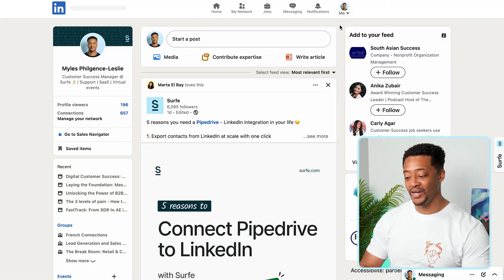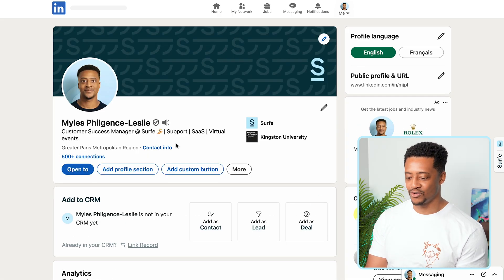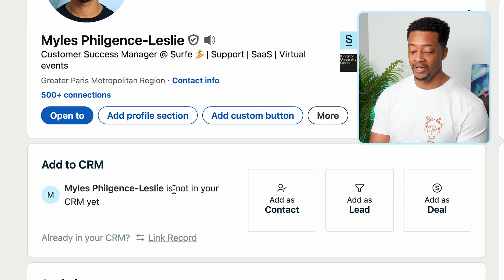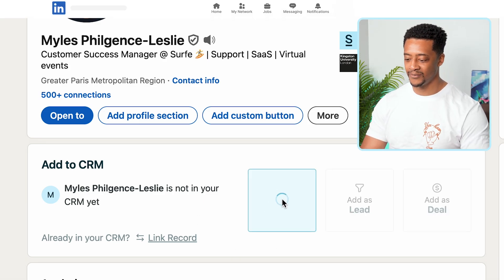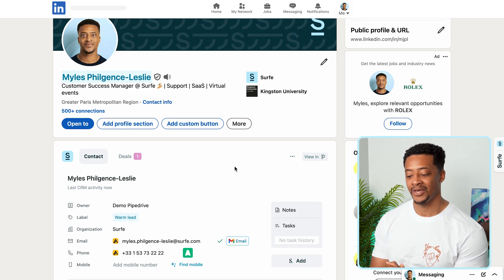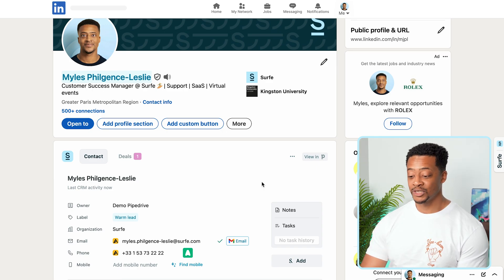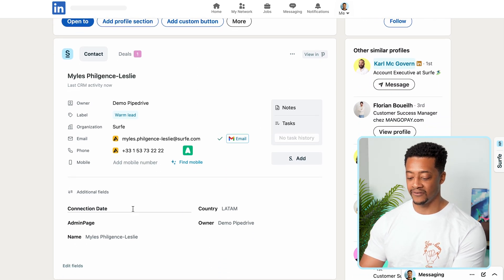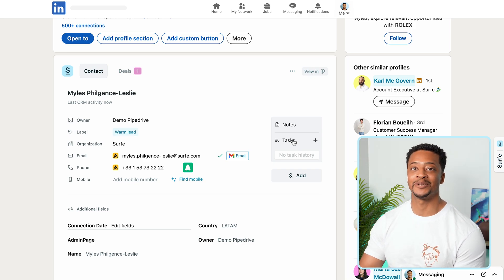Get started: Pipedrive LinkedIn integration with Surfe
Set up your Pipedrive - LinkedIn integration in a few easy steps. Here's how to connect your CRM to LinkedIn!

00:00 How to get started
00:17 Add contacts from LinkedIn to Pipedrive
00:30 See existing CRM contacts within LinkedIn
00:45 Edit CRM fields from LinkedIn
00:48 Add notes and set tasks
00:54 Outro